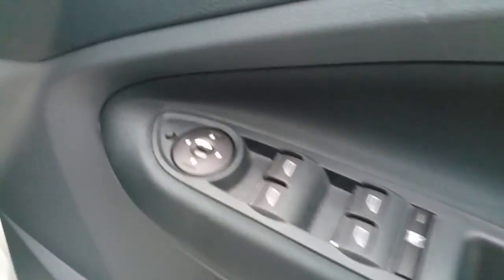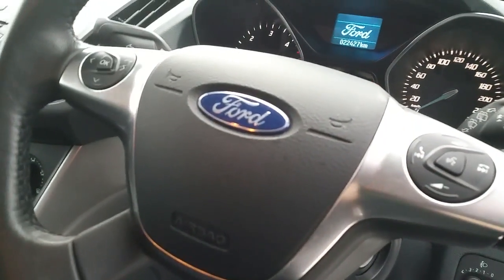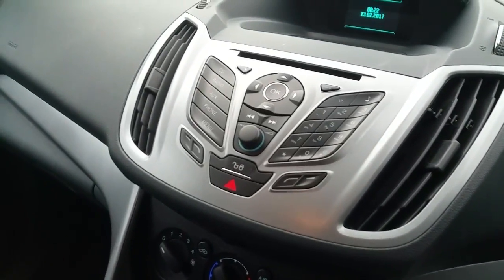142D9062 - 2014 Ford C-MAX 5MYACTIV 1.6TDCI 95PS 17,995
Here is a video of our 142D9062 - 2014 Ford C-MAX 5MYACTIV 1.6TDCI 95PS 17,995. Please contact Stefan Schmalenberg to arrange a test drive today. Finglas Ford 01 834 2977 infofinglasfordcentre.ie